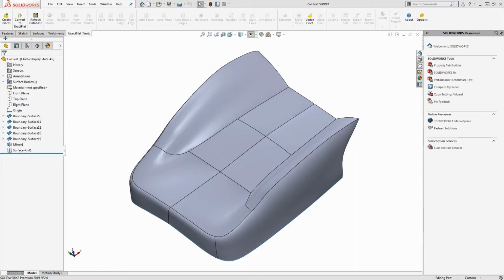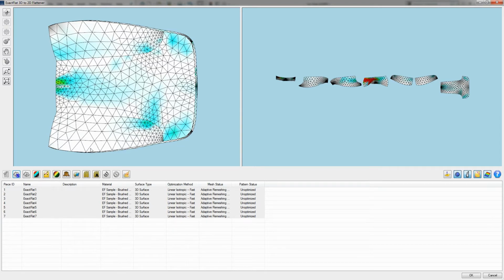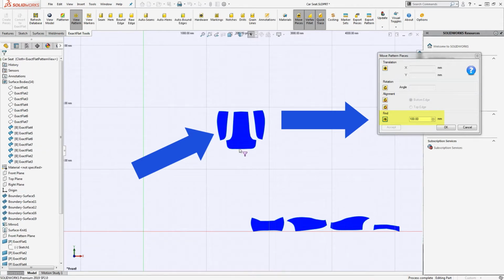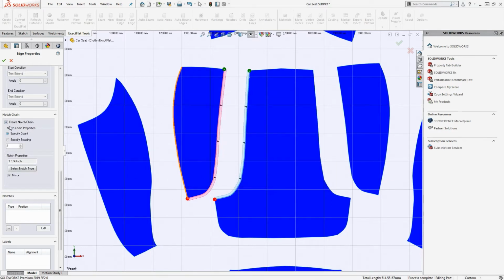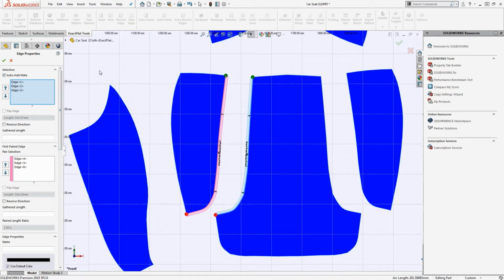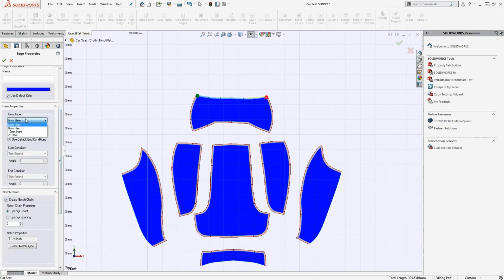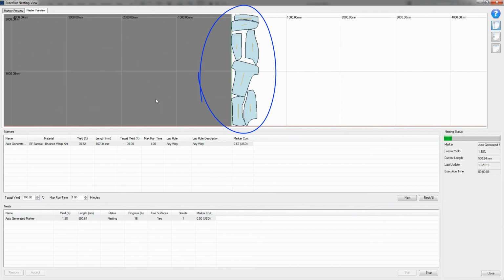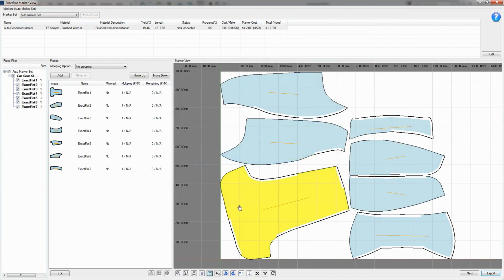Overview of the Standard ExactFlat Workflow.mp4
Whether you prefer reading or just want a quick reference this document contains a complete transcription of the video content. Find the transcription for this video here:

ExactFlat digital patterning is a faster, better and an easier way to create patterns. This video presents the essential features of the ExactFlat for SolidWorks workflow.  You will learn how to go through all the operations starting with the 3D model and ending with the Export of the 2D pattern. By the end of this video, you will be able to flatten the model, add seams, hems and notches and export a DXF file.

0:00 Introduction
1:01 Create Pieces
1:58 Flatten the Mesh
3:03 Material Selection
4:28 The Adaptive Remesher
5:32 The Optimizer
5:58 Strain Analysis
8:37 Pattern Accuracy
9:41 Arrange Pieces
10:44 Add Seams
15:29 Add Notches
16:51 Add Labels
20:46 Change Seam Type
25:19 Find Neighbouring Pieces
26:16 Add Hems
27:54 Manual Notches
29:19 Nesting
31:52 Lay rules
36:28 Export a DXF File

   3D Scan your physical parts and import into ExactFlat.

3D to 2D flattening,
3D to 2D digital pattern making,
pattern making,
Solidworks flattening,
Rhino flattening,
Nesting,
Make better patterns faster,
Pattern making for apparel,
Pattern making for seating,
Pattern making for insulation covers,
Pattern making for paint protection film,
Pattern making for everything,
Alternative to Lectra,
Alternative to Gerber,
2D pattern design,